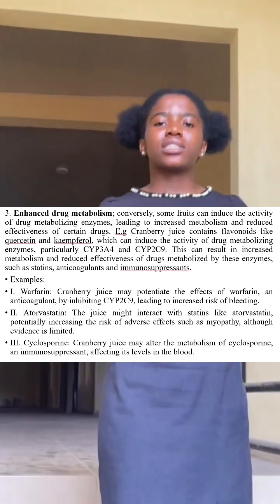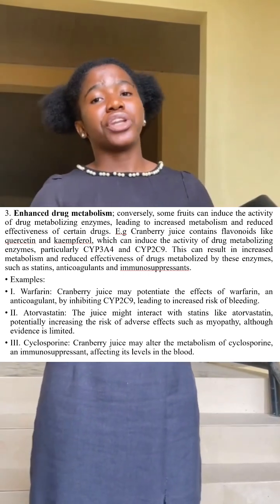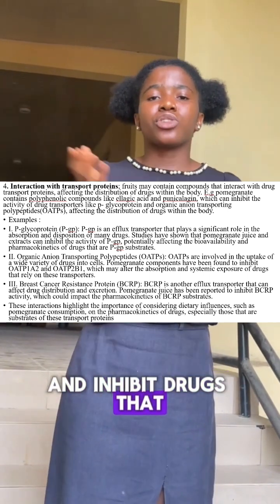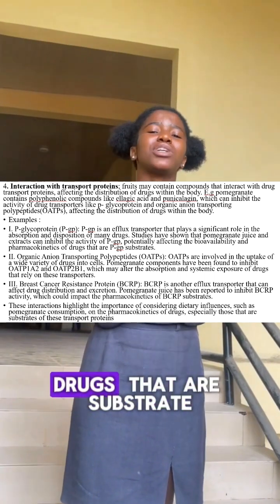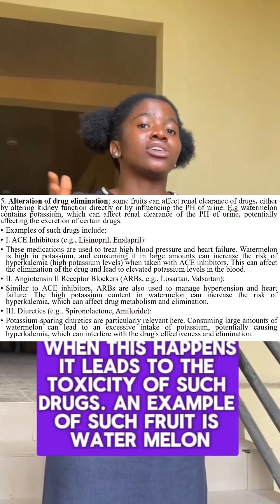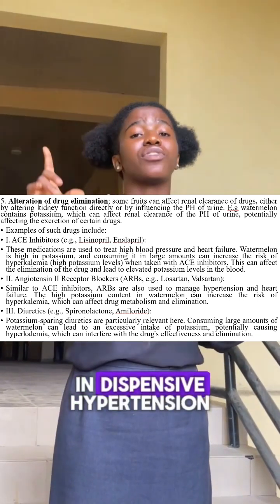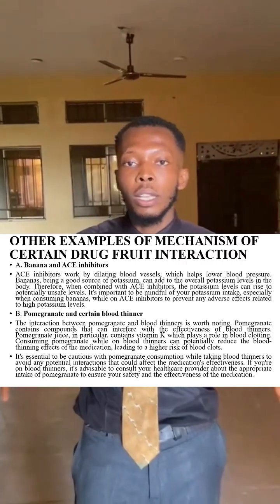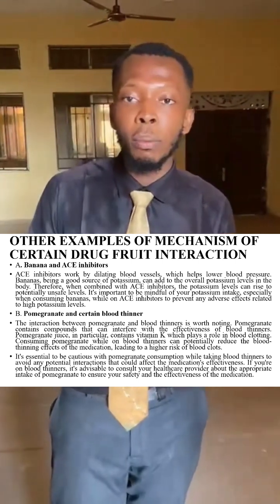Drug-Fruit interaction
All you need to know about the interaction of drugs with certain fruits 🍎